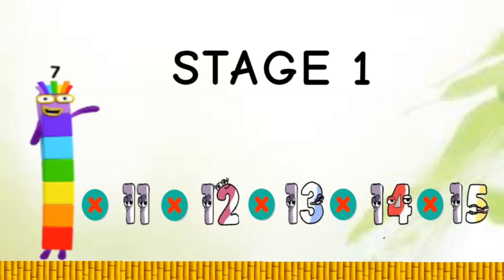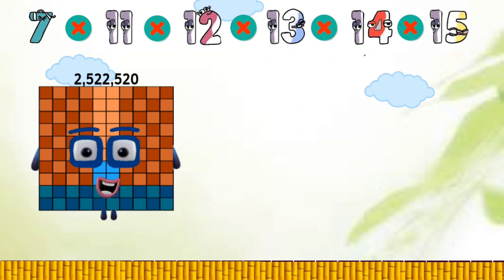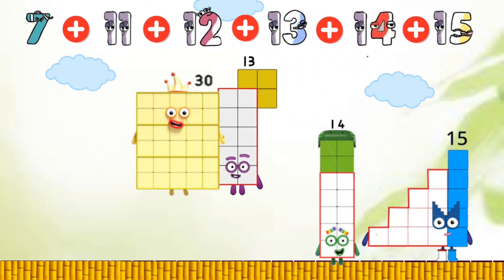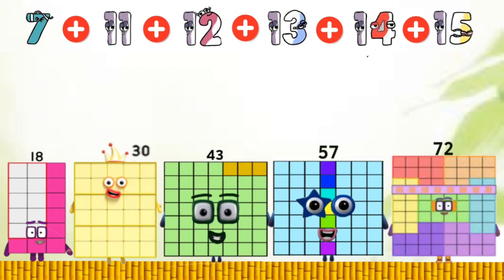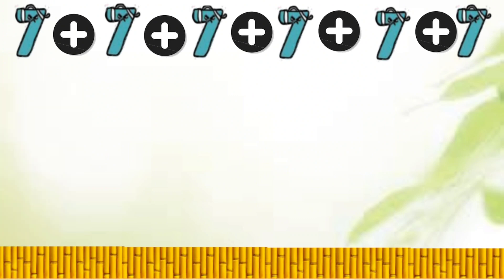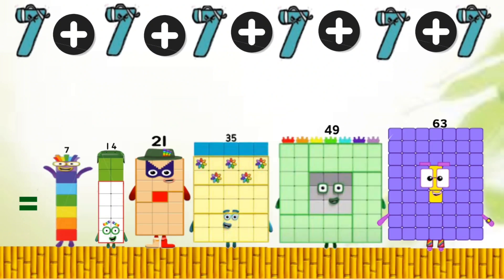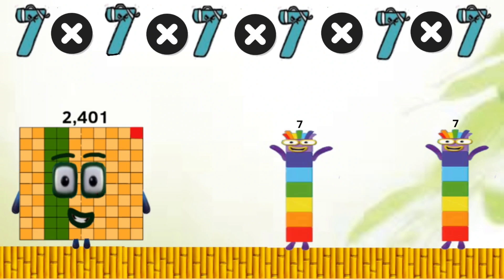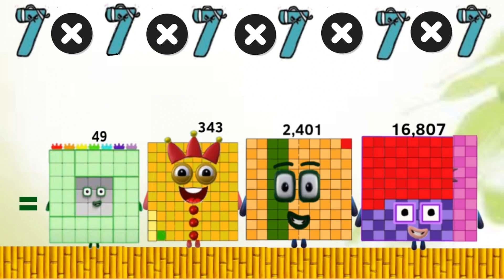Numberblocks 7 in addition count and times